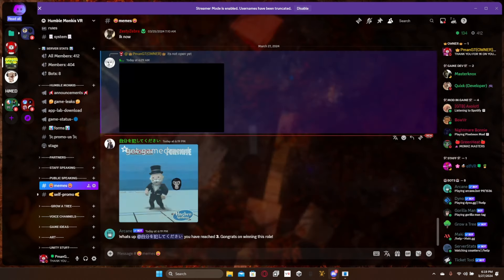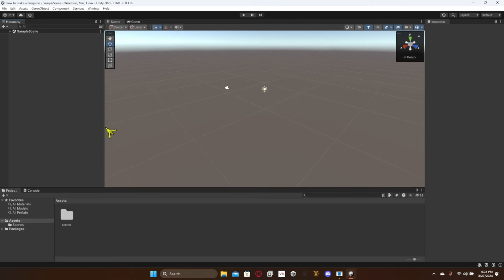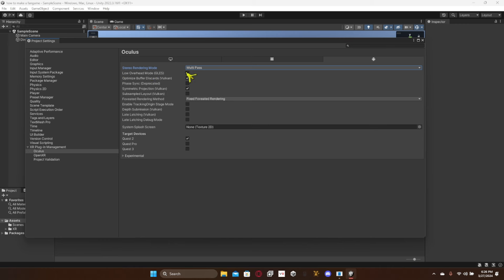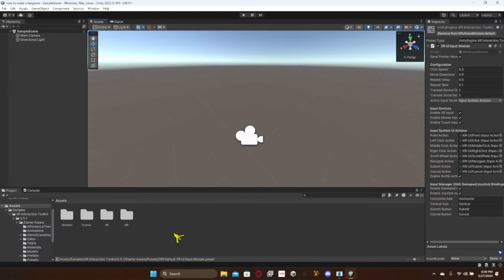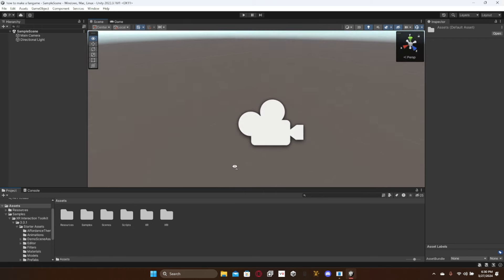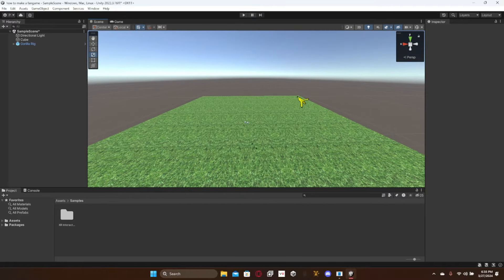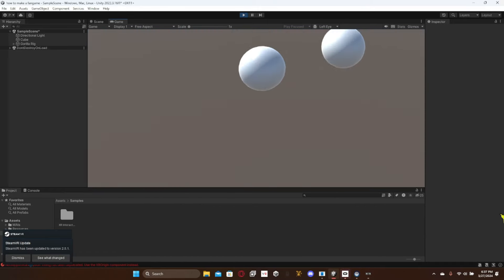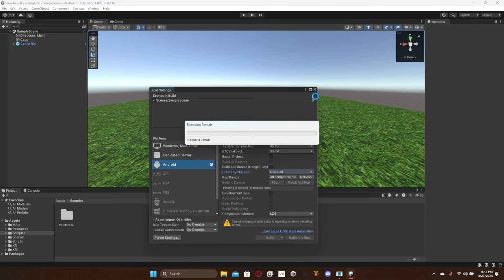How to make a GORILLA TAG FANGAME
yay
com.unity.xr.interaction.toolkit